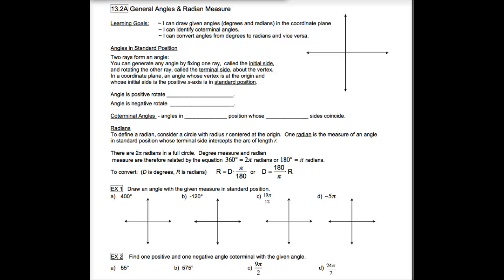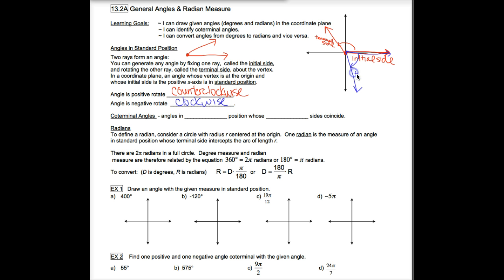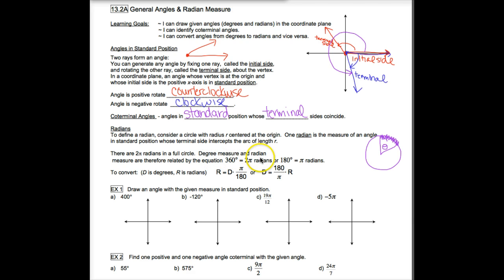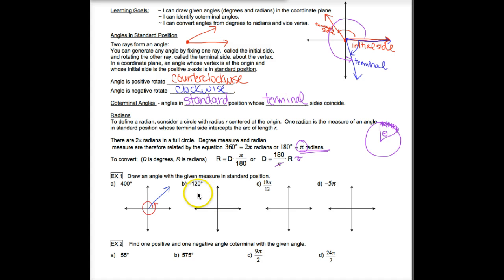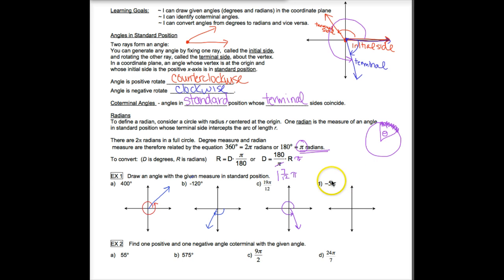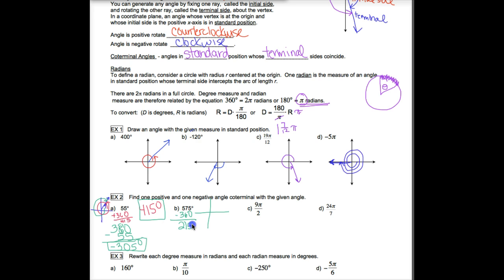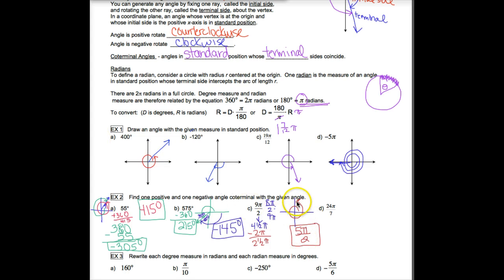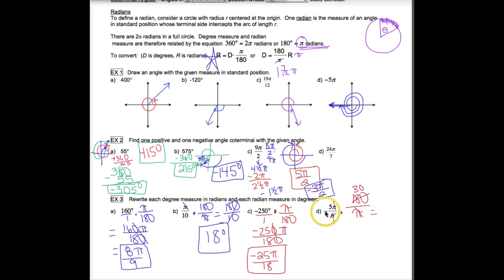13.2A: General Angles & Radian Measure